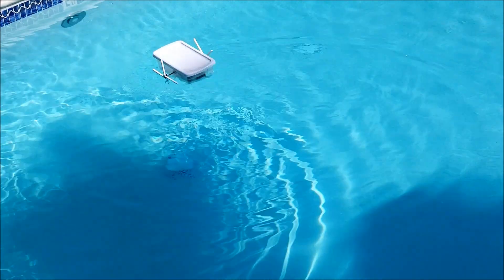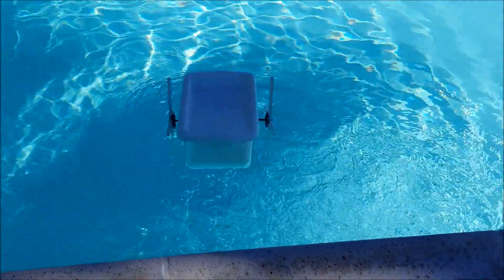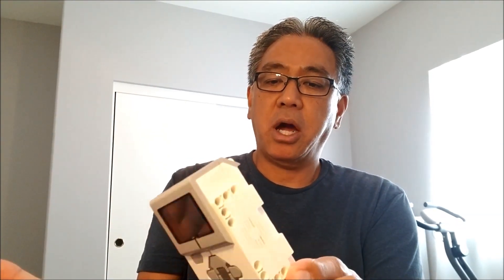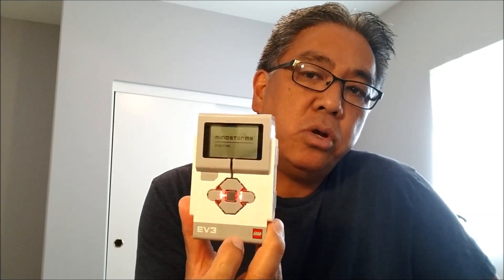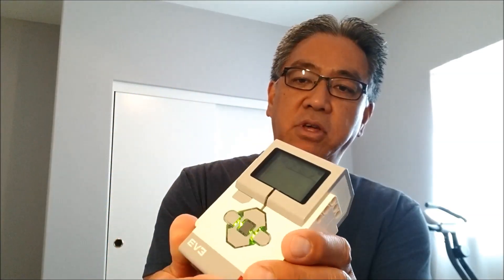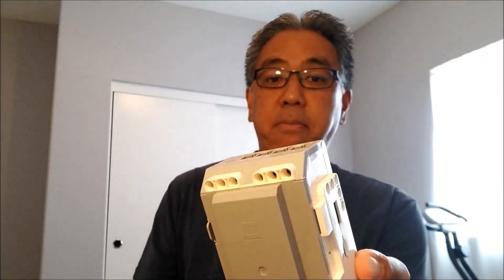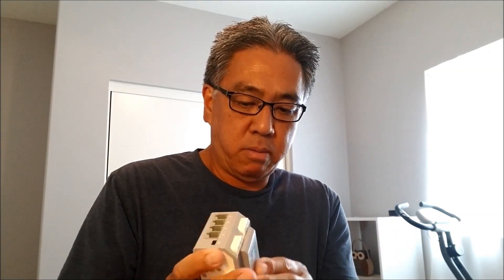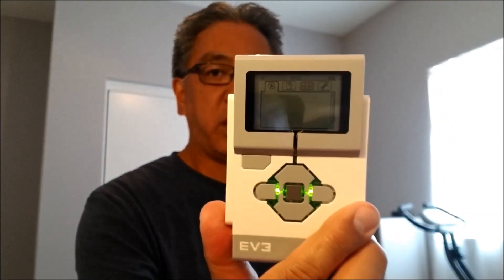"I Dropped A LEGO Mindstorms EV3 Brick Underwater!!!" See What Happened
Hey guys!!!  While working on the PADDL3BOAT, I accidentally dropped the LEGO Mindstorms EV3 Brick underwater.  Although it wasn't long, I had seriously messed up the brick.  I thought it was dead and never coming back to life.  Watch this video to see what happened.